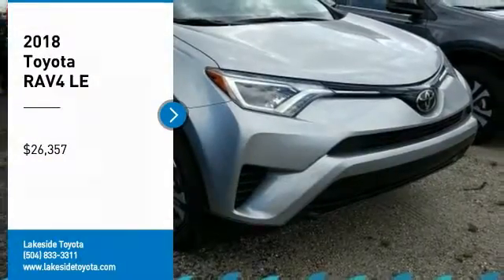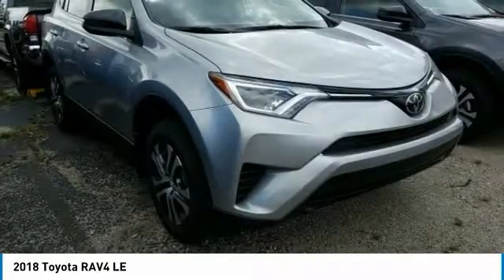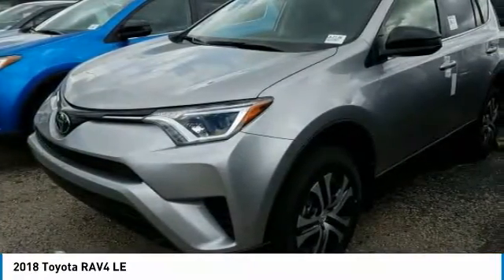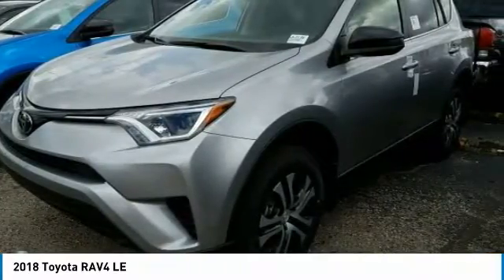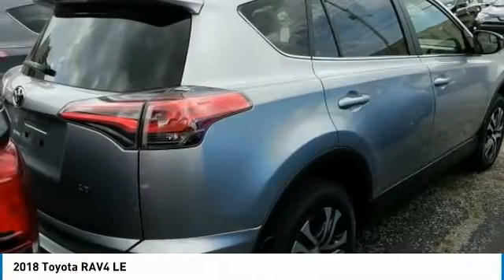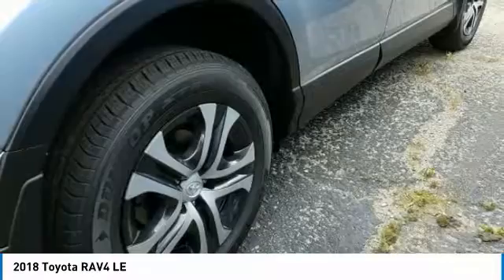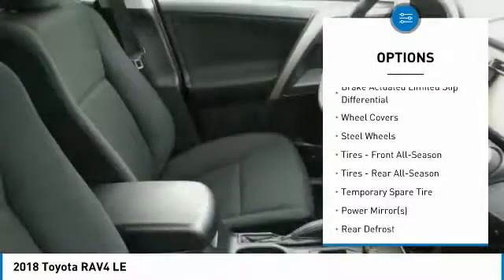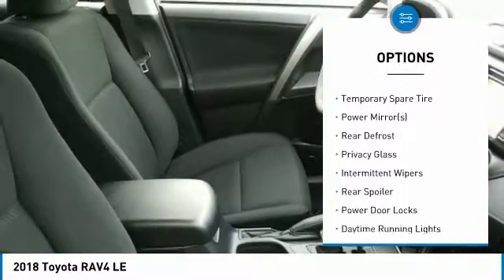2018 Toyota RAV4 Metairie LA JL2139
2018 Toyota RAV4 LE

Lakeside Toyota
3701 North Causeway

You'll love this 2018 Toyota RAV4. This is a sport utility you'll want to take home. Call and get in touch with Lakeside Toyota directly, and be the first to open the sport utility door today!